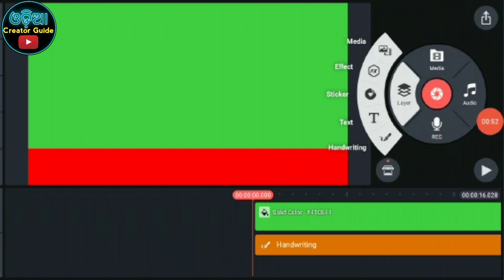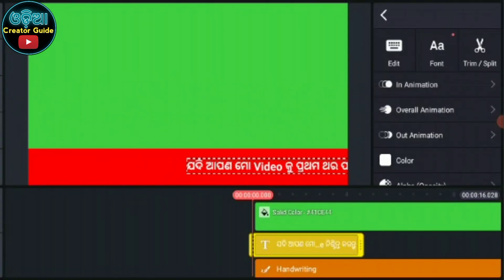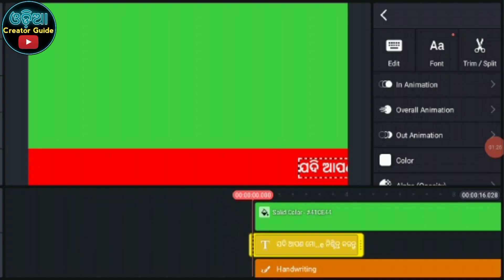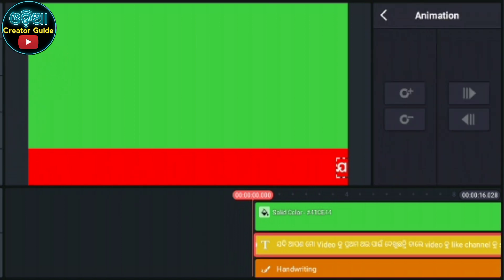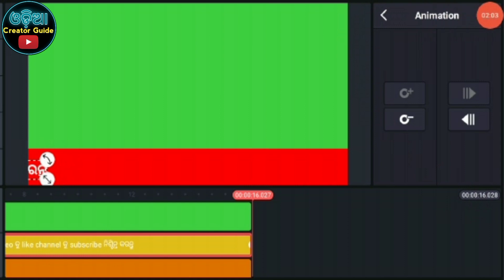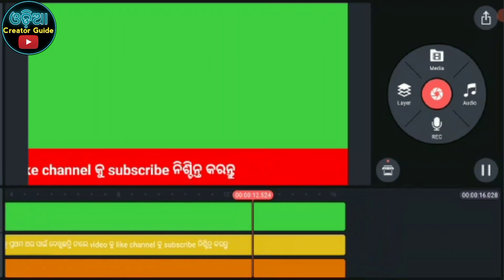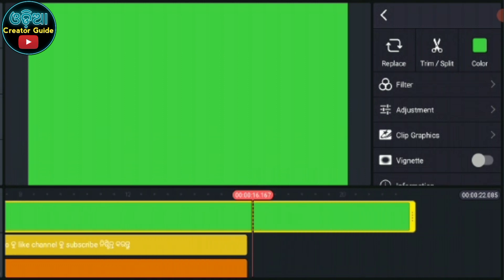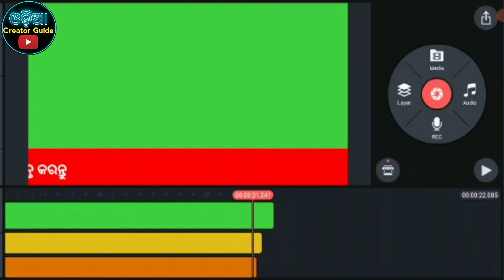YouTube Video में चलता हुआ टैक्स कैसे लगाएं | kinemaster me text kaise chalye |text running in video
kinemaster में चलता हुआ टैक्स कैसे लगाएं || kinemaster me text kaise chalye || text running in video

Related Tags ---
🔸 video me text kaise chalaye
🔹 Running text niche line kaise chalaye
🔸 Video ke niche line kaise chalaye
🔹 Kinemaster me running text kaise kare
🔸 video mein chalte hue text kaise lagaye
🔹 Video mein running text kaise banaye
🔸 YouTube Video mein running text kaise banaye
🔹 YouTube Video mein running text kaise chalaye
🔸 video ke niche text kaise likhe
🔹 scrolling text video maker
🔸 YouTube video ke niche text kaise likhe